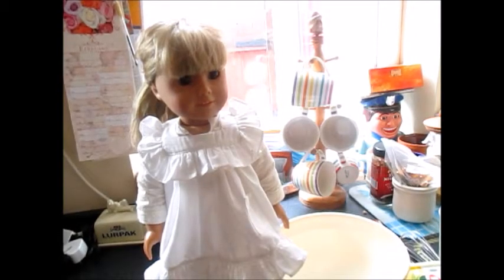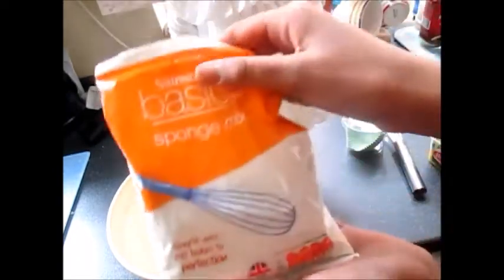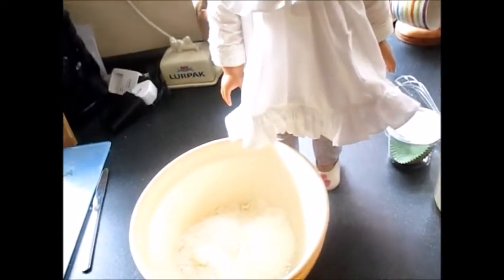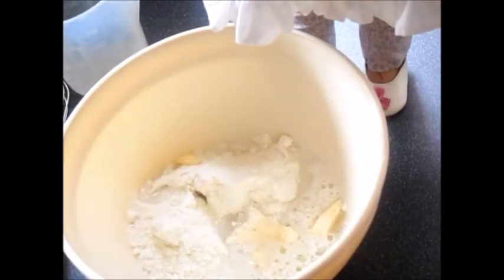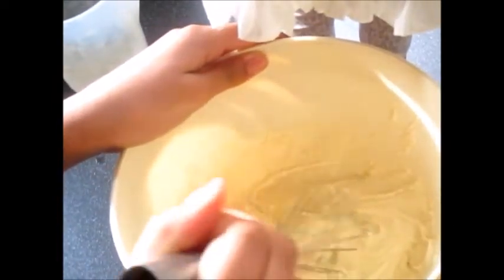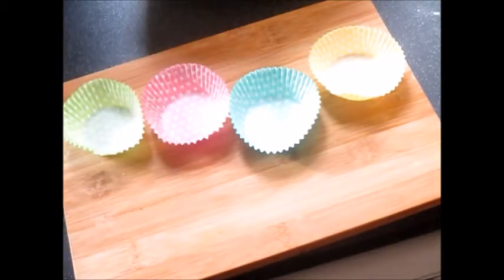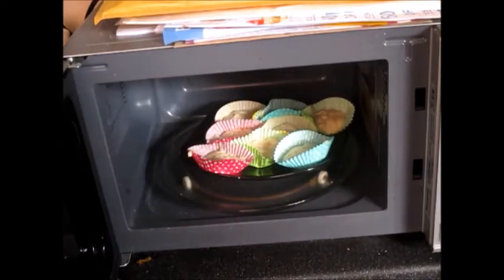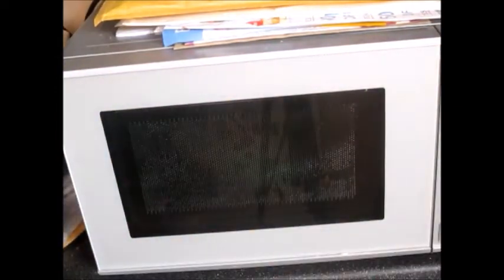Cook with me!: how to make cupcakes without a oven or eggs!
Hi!
I had soooo much fun making this! Love ya!
AGLF.